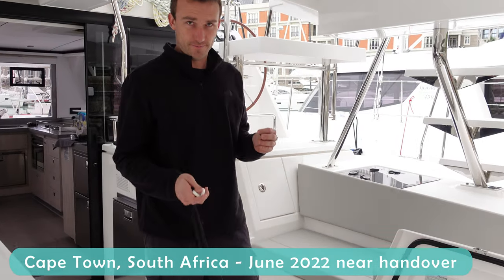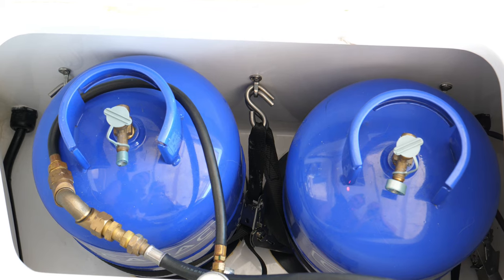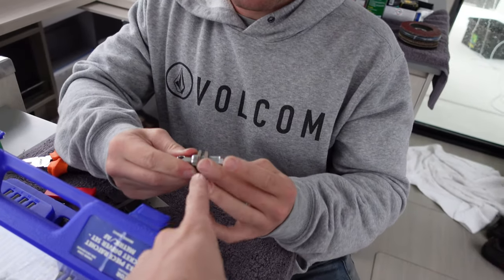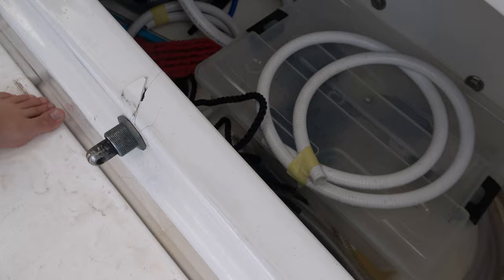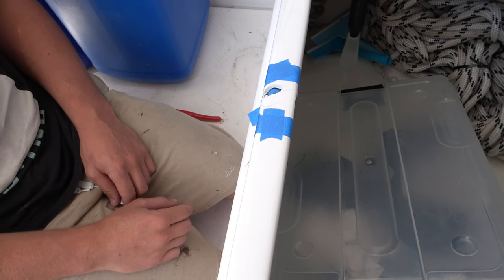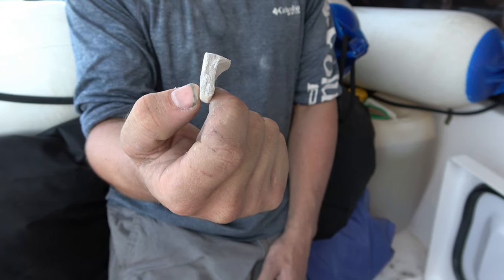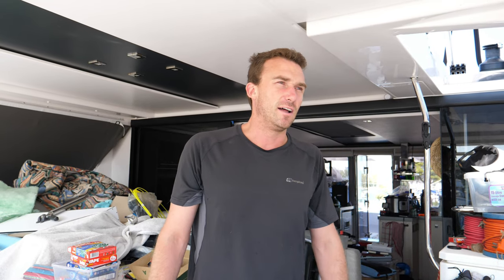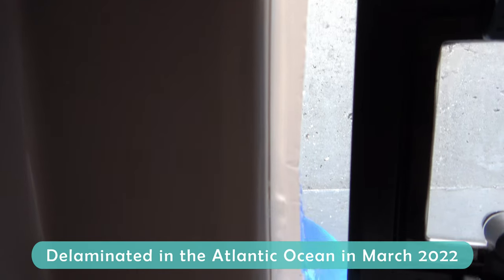NEW Yacht Warranty Delays + Lockers & Latches | LEOPARD 45 CATAMARAN REVIEW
Aboard our Leopard 45, sailing vessel Liger, we've experienced a series of warranty issues with our lockers and latches. Some of the issues aren't exclusive to our Leopard catamaran while others are a result of poor workmanship.

Some might say these issues are minor, but if you continue watching our channel you will see that poor workmanship was a systemic issue on our new Leopard 45. Also the question needs to be asked, if the latch was just gel coat, where else might fiberglass be lacking?

We also review what it was like for us to do warranty work with Robertson & Caine in Cape Town, South Africa, and explain some of the delays we've experienced and still are experiencing in trying to get our sailing yacht into the condition we need it to be in to safely explore remote areas of the world by sea.

For documents, tips and other catamaran related info check out our